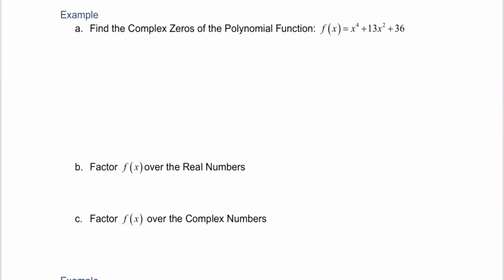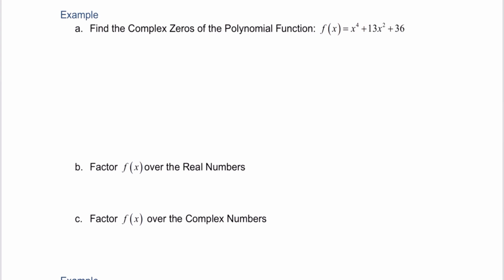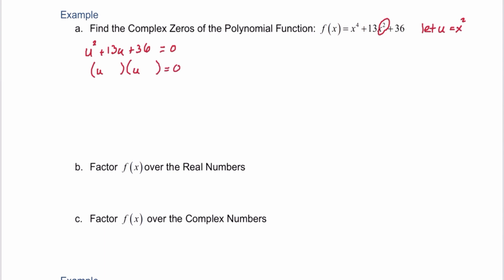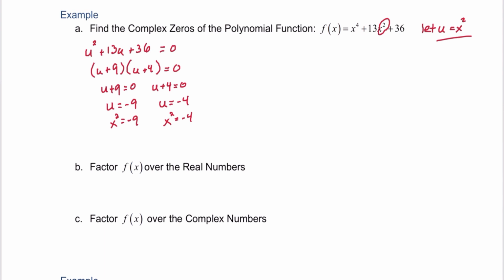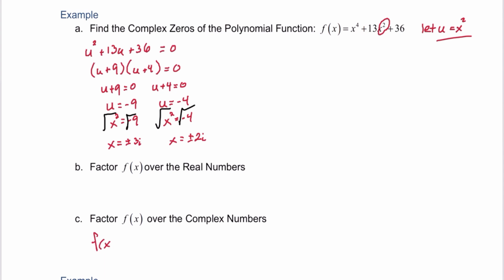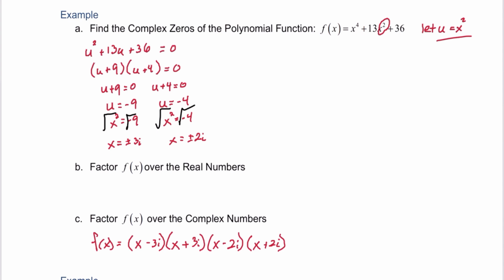Find Complex Zeros Using a u Substitution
Precalculus Algebra